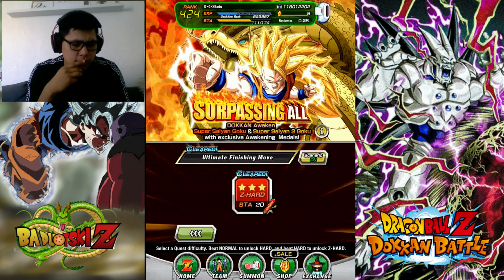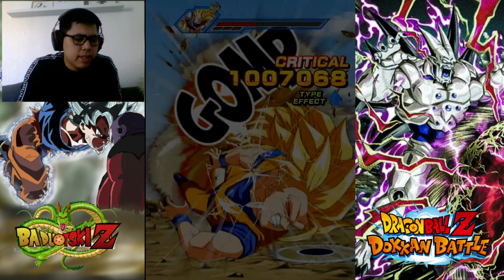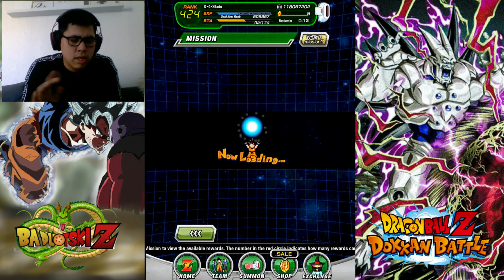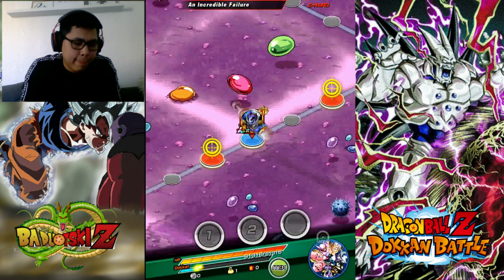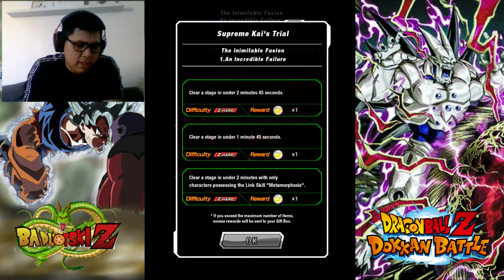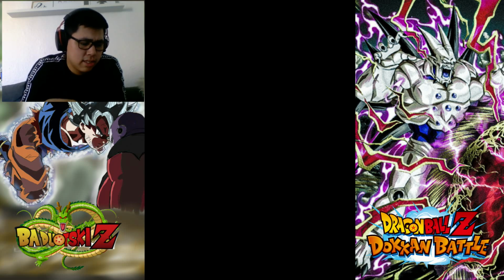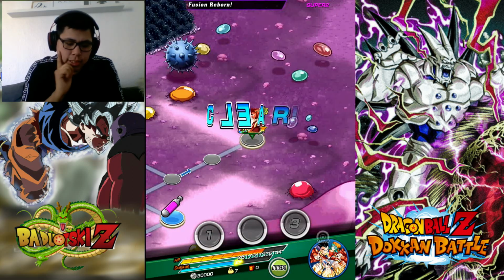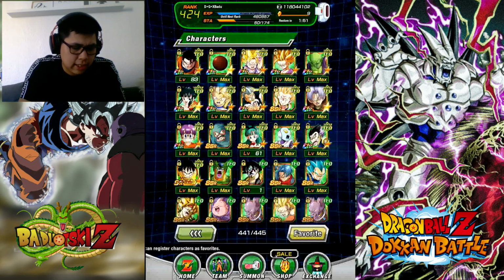Time Missions on Global | Dragonball Z Dokkan Battle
It's Sunday, which means all the hero events are on along with some TIme Missions.